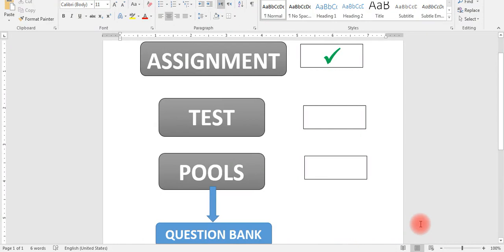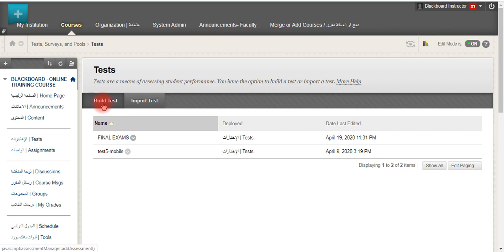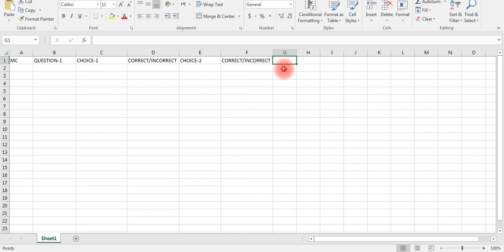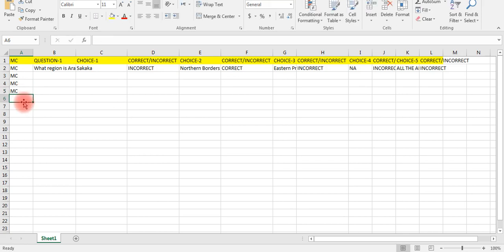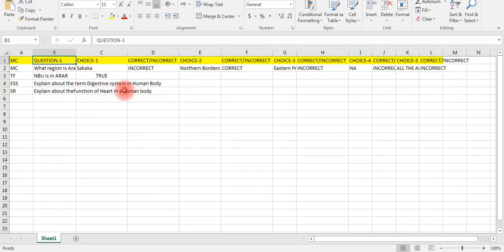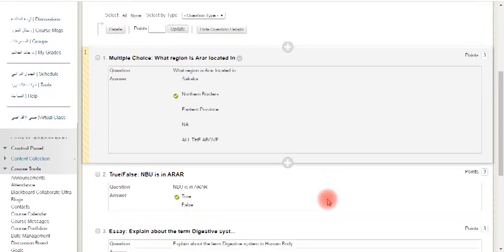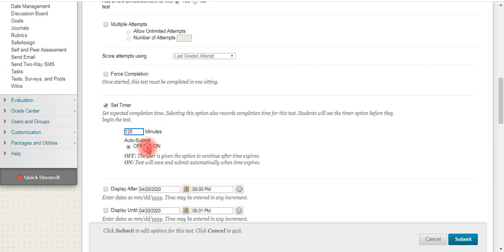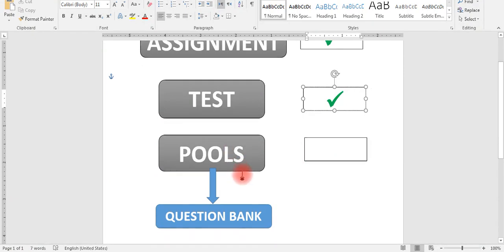TUTORIAL-14 [ HOW TO CREATE TEST IN A SIMPLER WAY ]